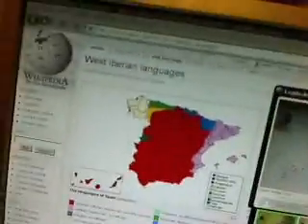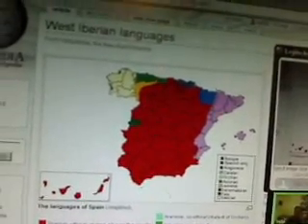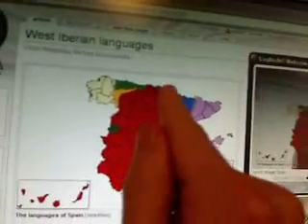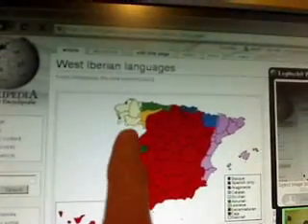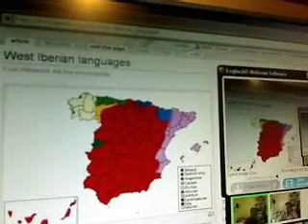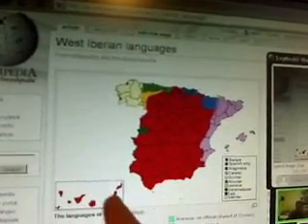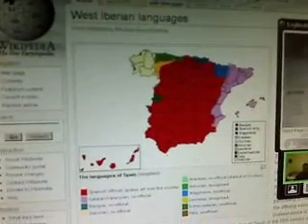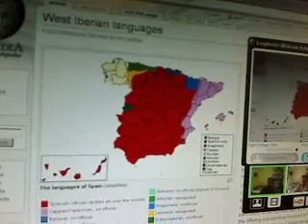The languages of Spain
A brief rundown of the languages spoken in Spain today. I speak rather quickly in this video and because of that I mumble quite a bit. I hope you'll forgive the garbled pronunciations that resulted from this.

Also, I messed up the pronunciation of the Basque name for Basque. It's spelled 'Euskara' and pronounced  [eus̺'kaɾa] (the 's' sound is apical, as in Modern Castilian Spanish).